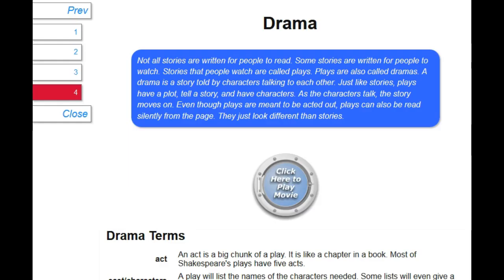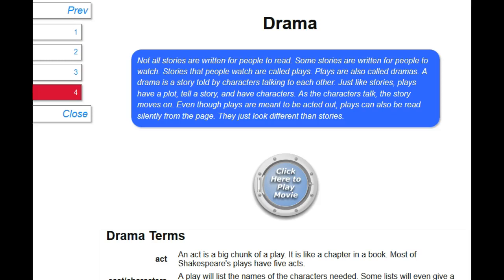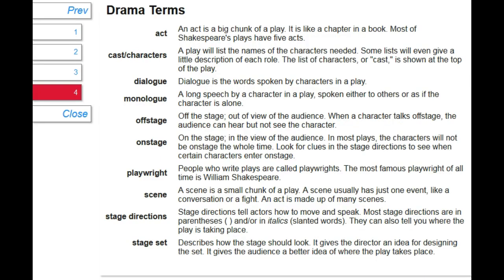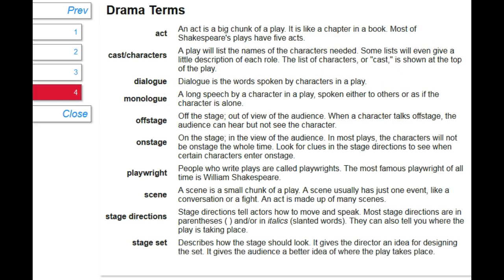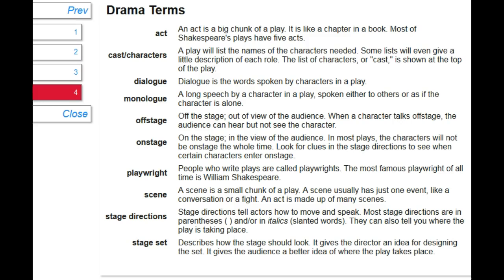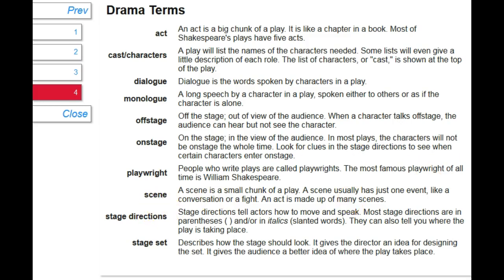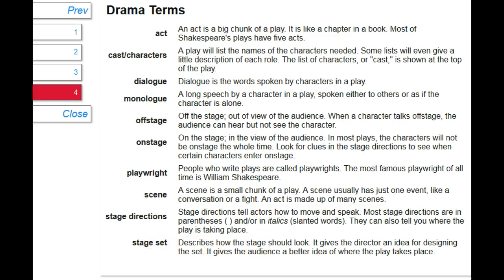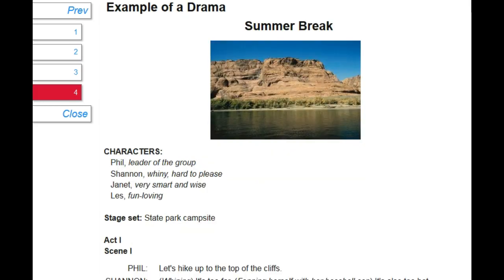Structures of Texts Part 4